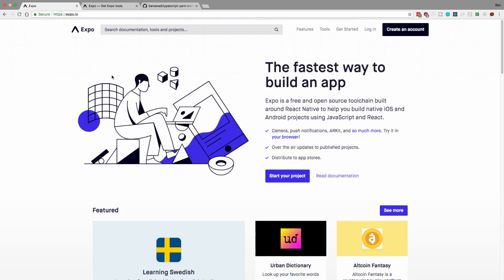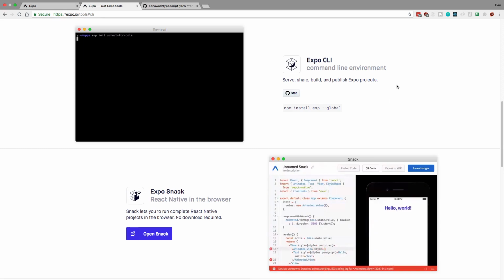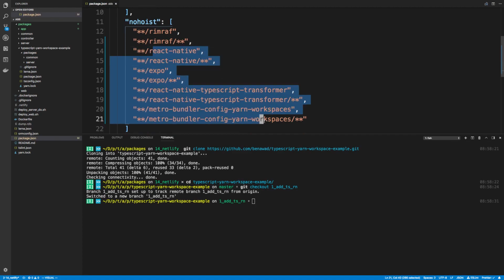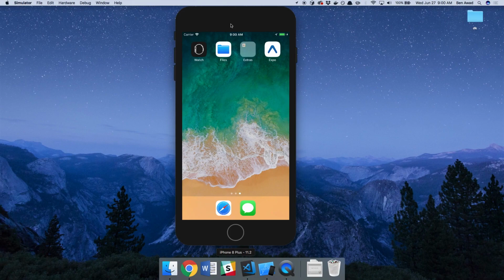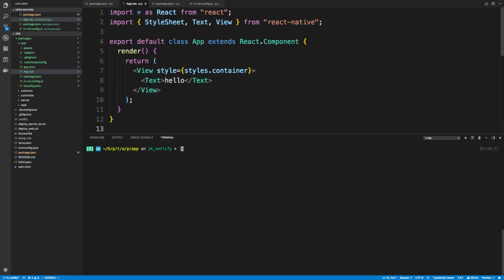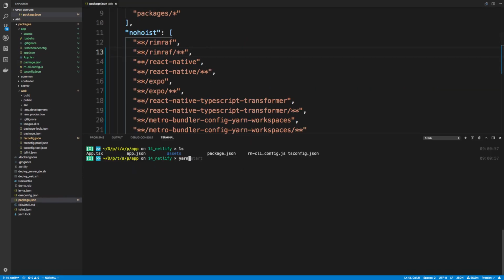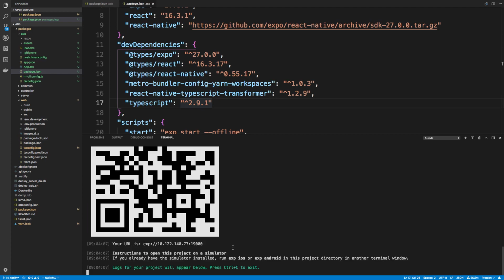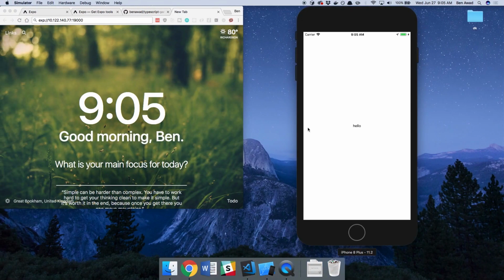Setting up React Native with Expo - Part 15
We will add React Native to our project with Expo.